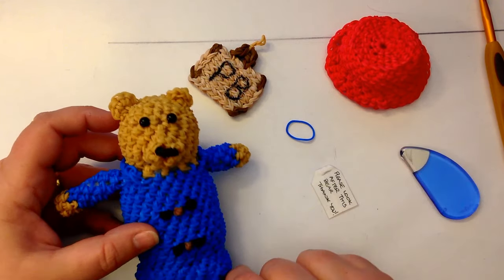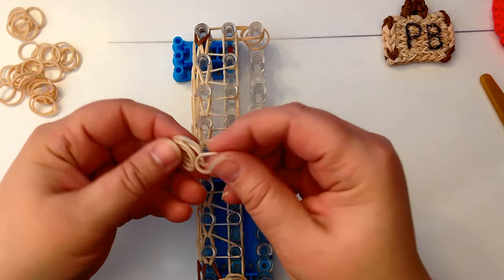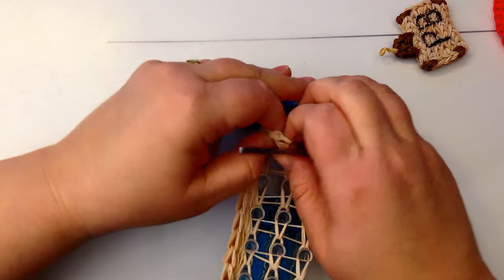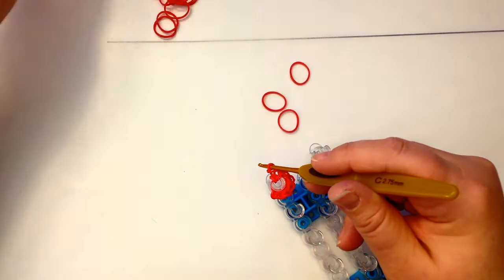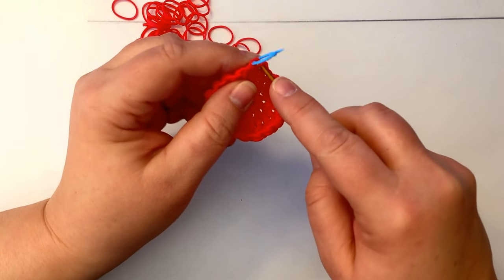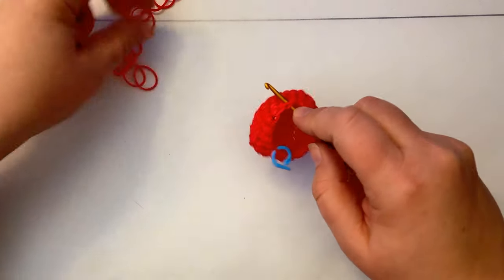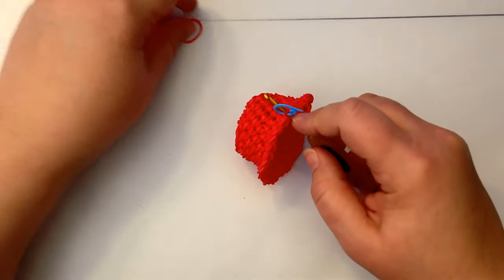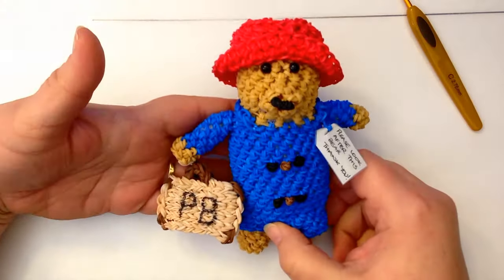Rainbow Loom 3D Paddington Bear Doll Amigurumi/Loomigurumi Crochet Hook/Loomless(Loom-less) Pt. 2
Briefcase & Hat

1. Using any social media forum such as, but not limited to, Google, email, Blogger, Twitter, Instagram, Etsy, Facebook as long as you provide a back-link or the URL of the content you wish to disseminate; and
2. You may display photographs of creations you've made using these instructional video's providing you credit the designer